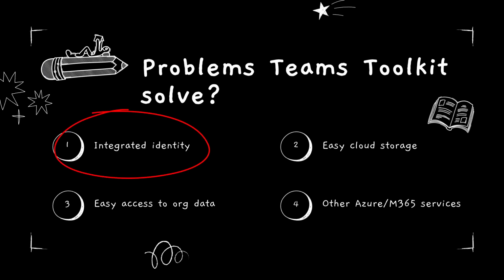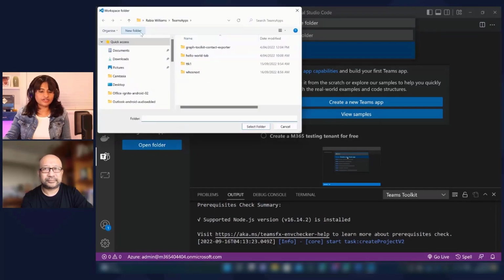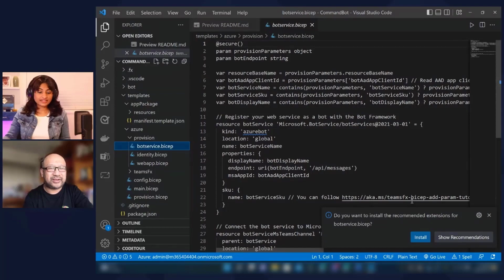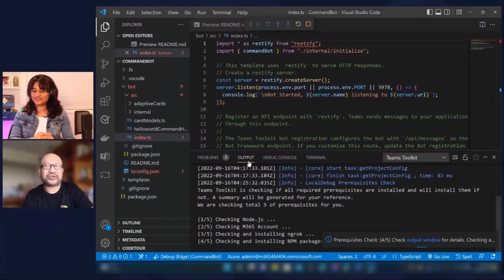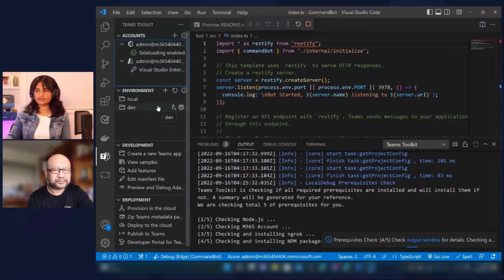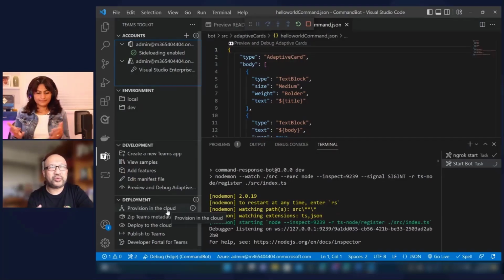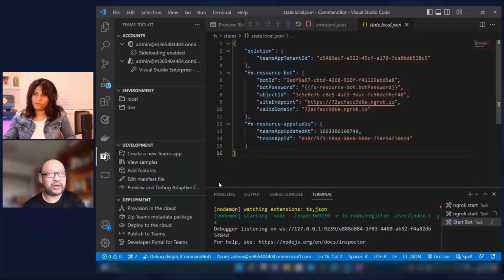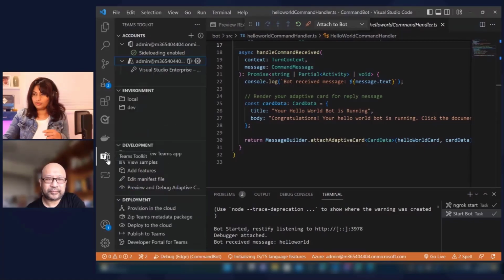Demystifying Teams Toolkit for Visual Studio Code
🔎In this Microsoft 365 Code | Decode series video, Zhidi and Rabia show how to use Teams Toolkit for Visual Studio Code to build apps for Microsoft Teams. Watch them build a Command bot using Teams Toolkit and run it while exploring how the tool works and how it improves the developer experience for new and seasoned app developers to build apps for Teams.

Teams Toolkit is an extension for Visual Studio code and Visual Studio 2022, that lets developers build and deliver apps faster for Microsoft Teams. Developers can focus on building amazing applications instead of solving problems like tunneling, identity, deployment, distribution of app etc.

❓How does the toolkit help a new developer?

The tool comes with the Get Started page, containing a checklist of everything you need to build your application.
o Gets your development environment ready
o Create the base project
o Creates a sandbox development environment for you (If you don’t already have one) to test your application
o You can preview your application locally
o You can provision Azure resource instances your app needs and deploy your application logic to host them